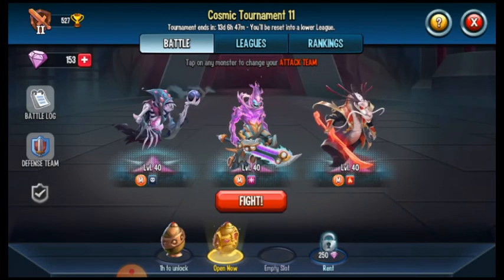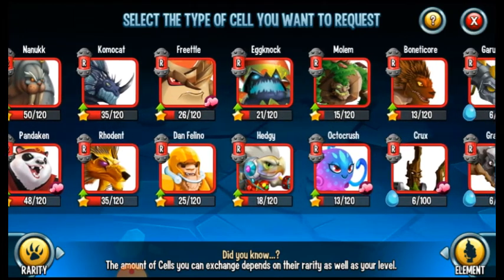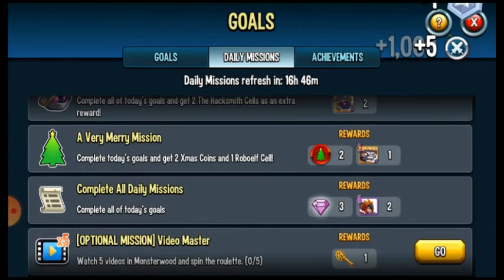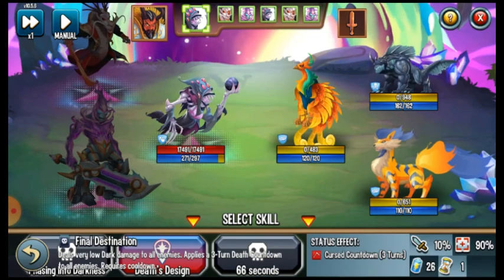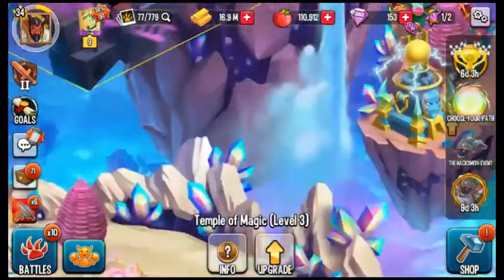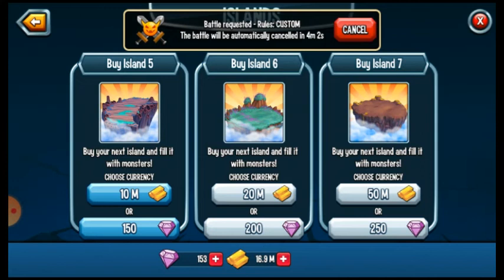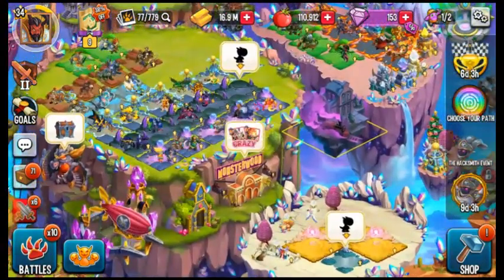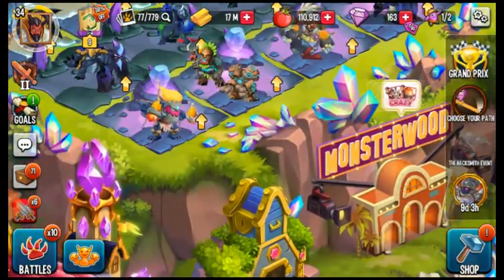Opening a chest tier 6.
so guys im gonna make a new channel so pls subscribe to my new channel but i dont have vids there yet but im gonna add vids so u must subscribe.